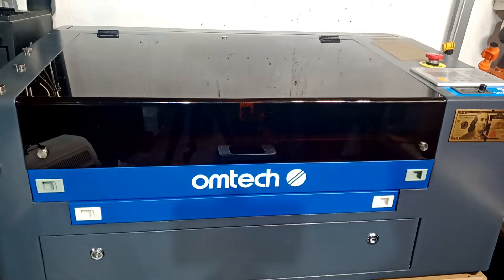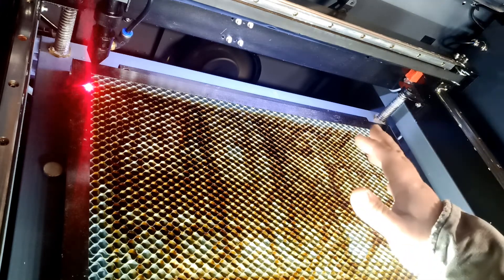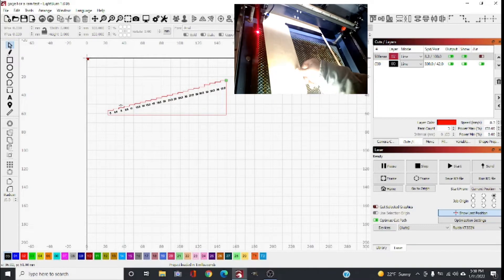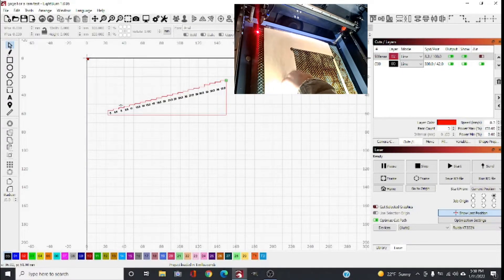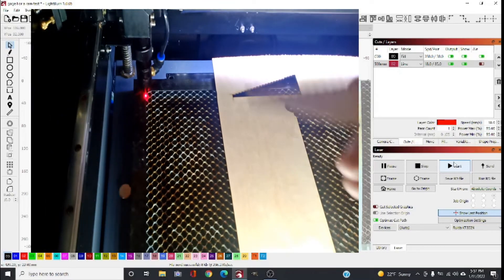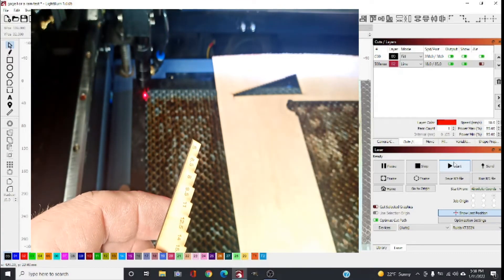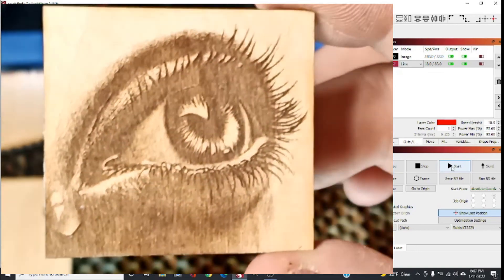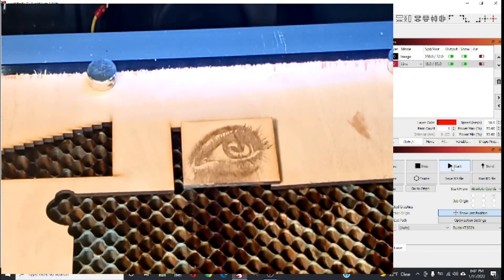Engraving & Cutting With OMTech 50W Laser Using Only LightBurn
To buy the machine with the lightburn software.

For the machine only.